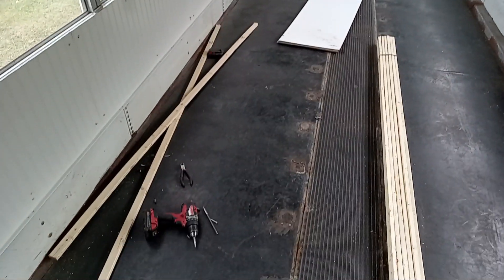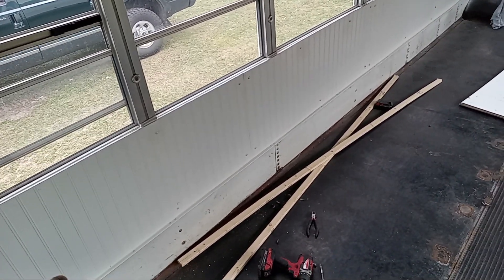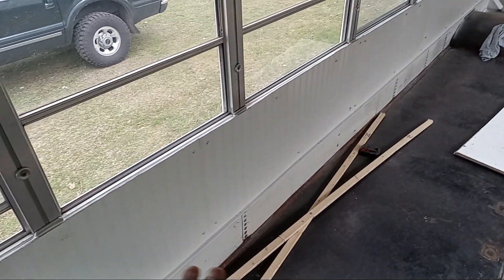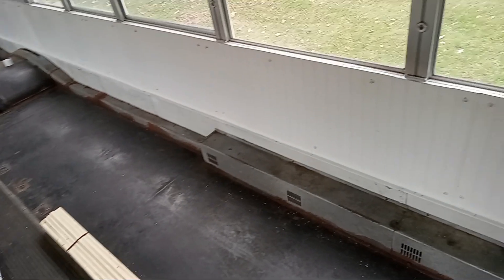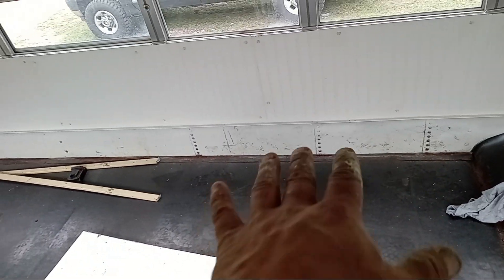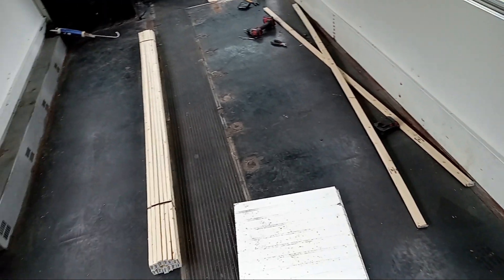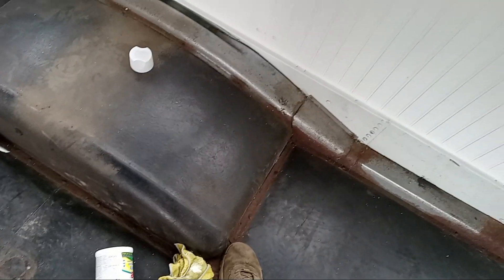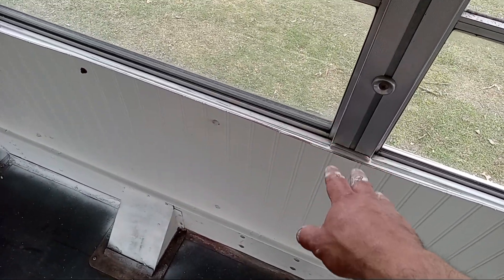Day 3 SCHOOL BUS CONVERSION. more progress